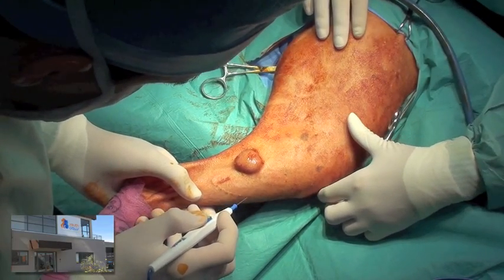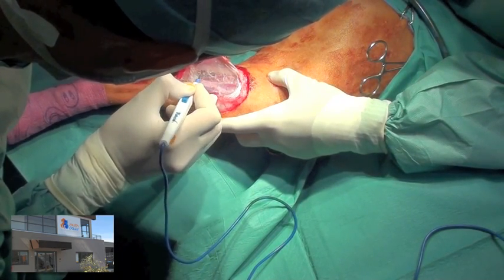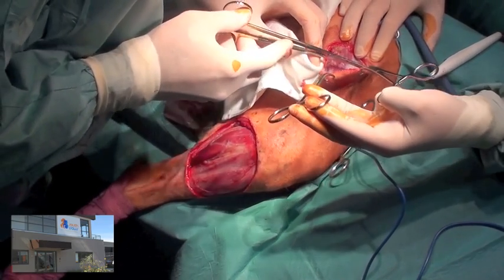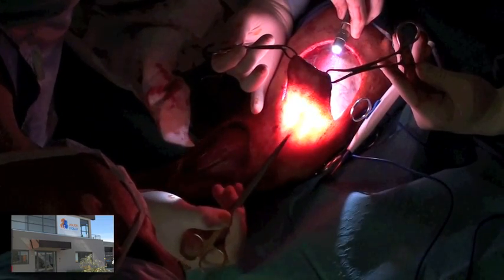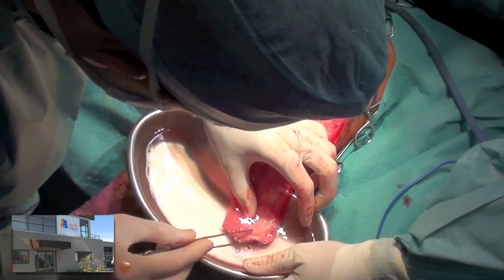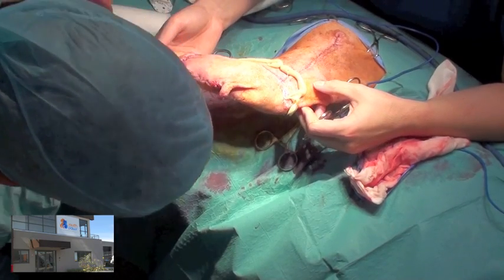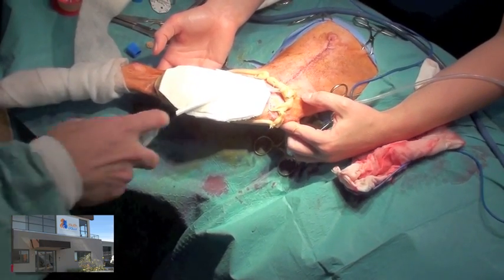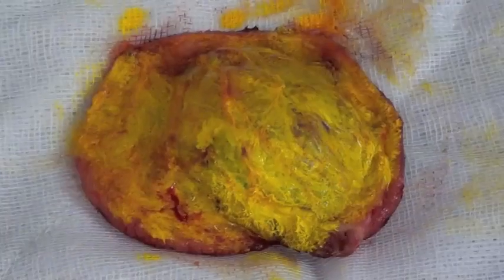Axial Pattern Flap After Soft Tissue Sarcoma Removal, Specialist Vet Surgery, Melbourne